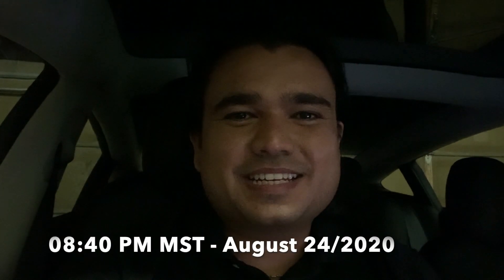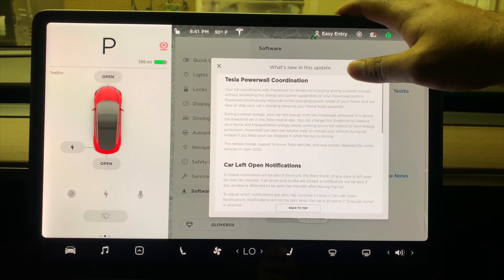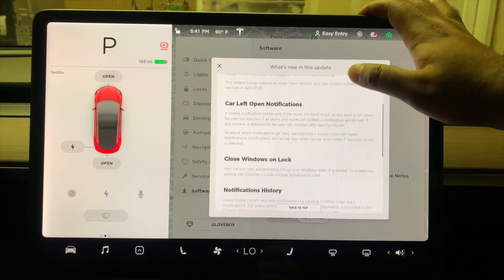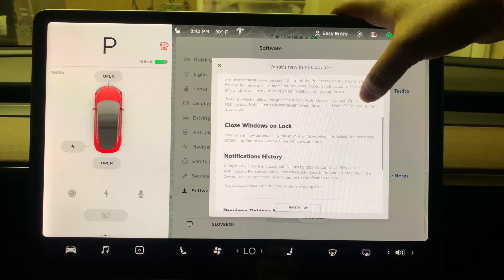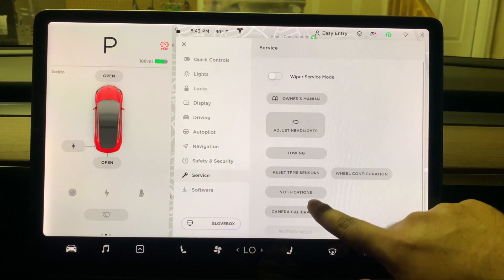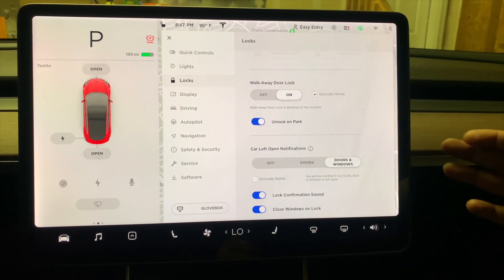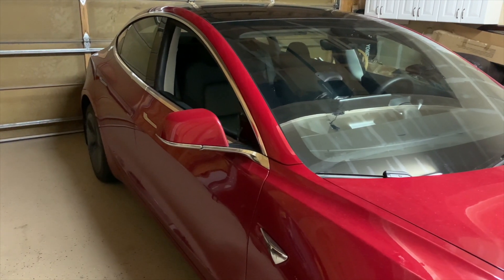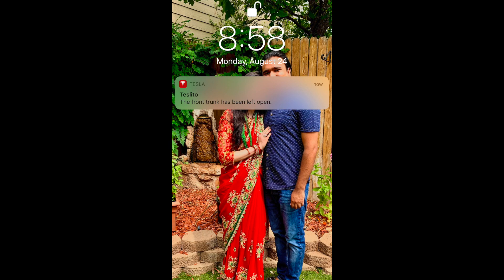Tesla Software Update 2020.32.3 - BIG Update [auto window close, open trunk notification, powerwall]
In this video I talk about the new tesla software update 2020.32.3. This is the first update with new features since I did my last software update video. This update has multiple exciting new features including automatic window roll up, trunk/frunk/door left open notification in your tesla app, powerwall integration, and more. I do a detailed demo of each feature.

👉Below are the links to the accessories I showed in my video.

Pressure Washer
Soap Gun
Foam Soap
No Rinse Car Wash

Automatic Trunk and Frunk
Splash Guards
Door Handle Protector
Noise Reduction Kit
Screen Protector
Central Console Wrap
Console Organizer
Wireless Charger
SSD Drive
SSD Adapter
USB Hub
Secret Compartment
Floor Mats
Tire Inflator
Door Sill Protection
Puddle Lights
Inside LEDS